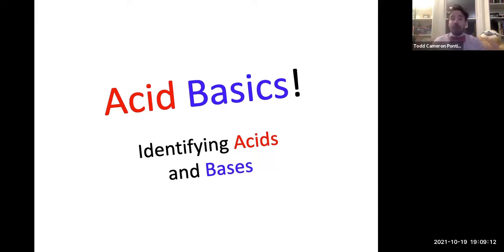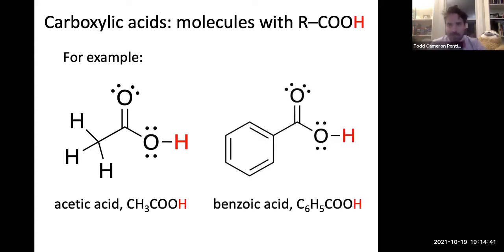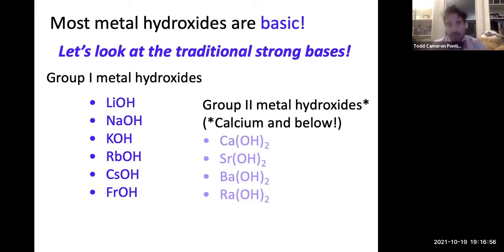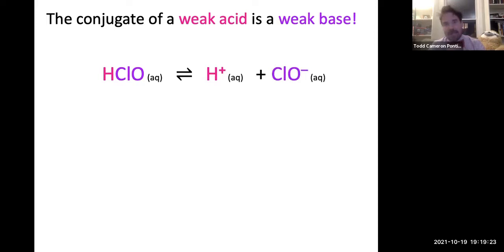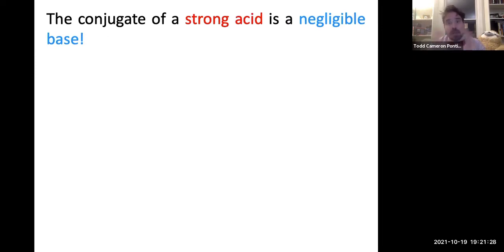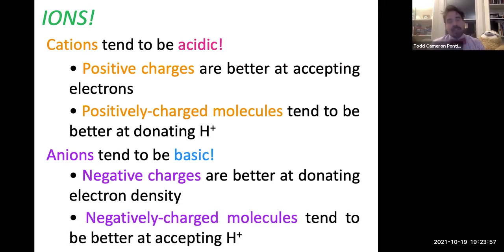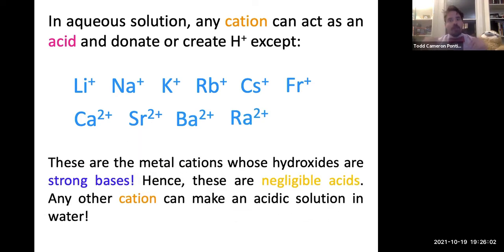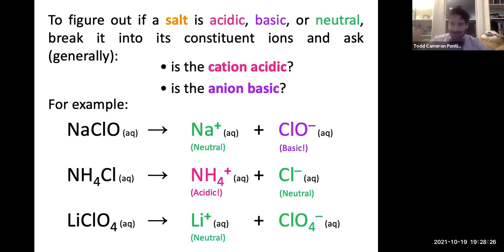Acid Basics! – A Guide to Identifying Acids and Bases!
This video goes through some general rules for identifying acids and bases in aqueous solution. There are far too many acids and bases to memorize—it is far better to think about motifs and patterns!